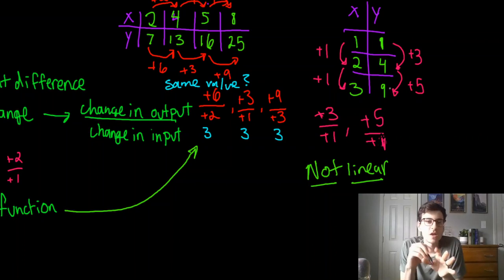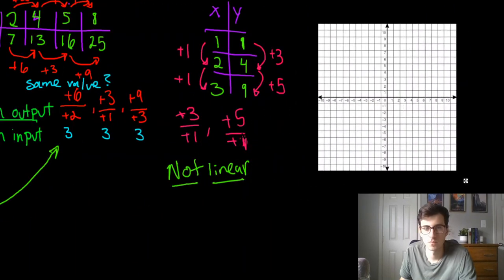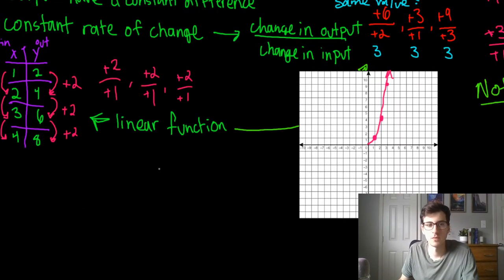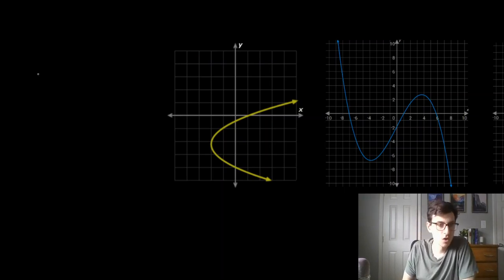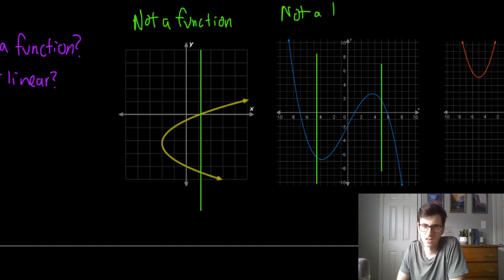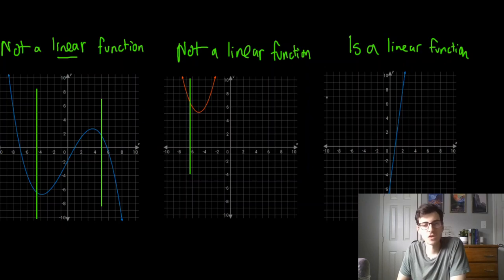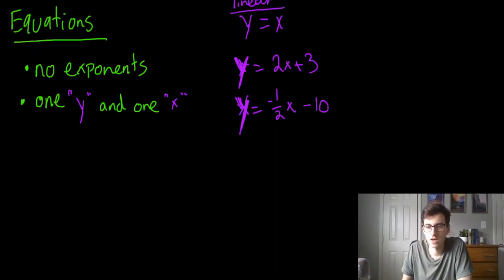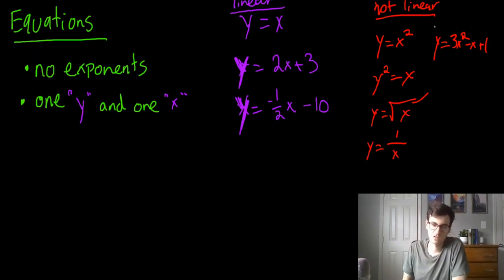Linear Functions Graphs Equations